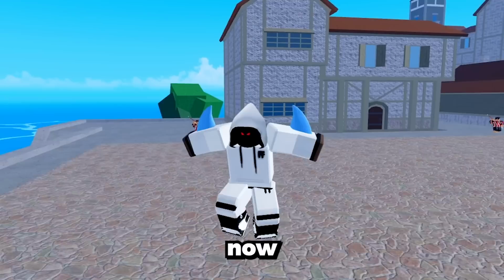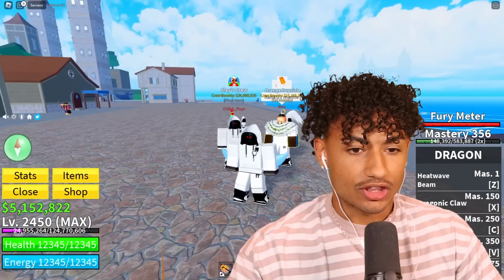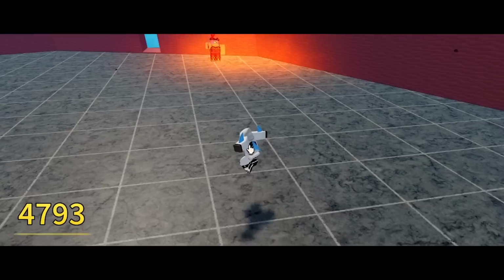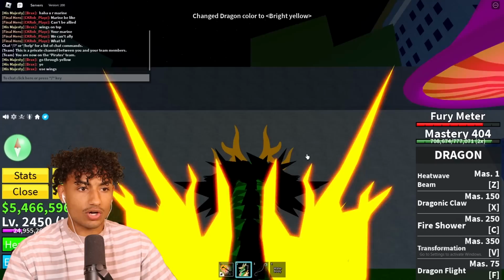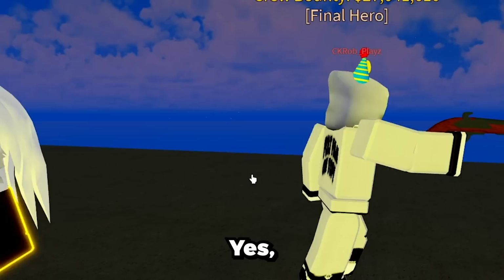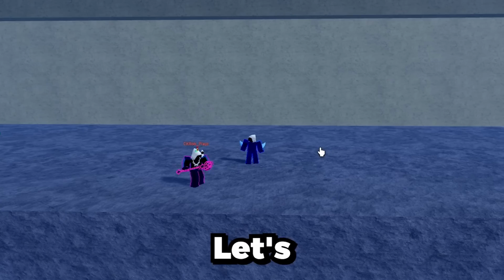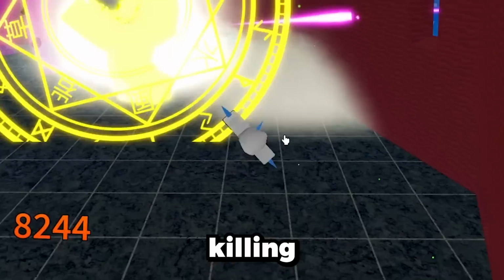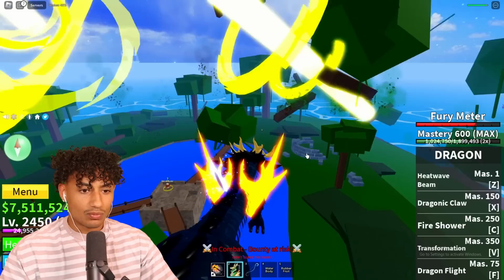I Unlocked Dragon Final Transformation.. (Blox Fruits)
Today I unlocked the dragons final transformation. Make sure you watch the whole video to see the final color of the dragon fruit.

--Socials--